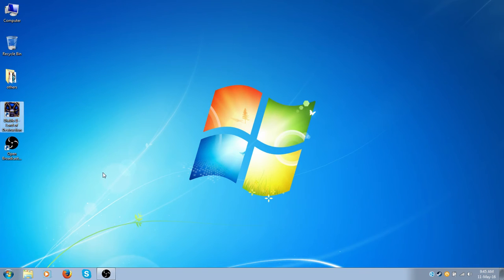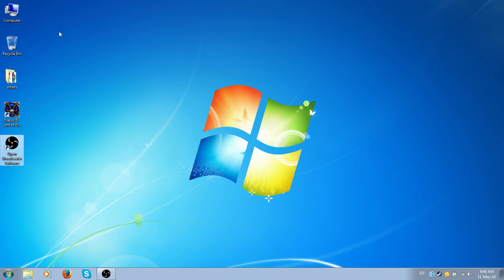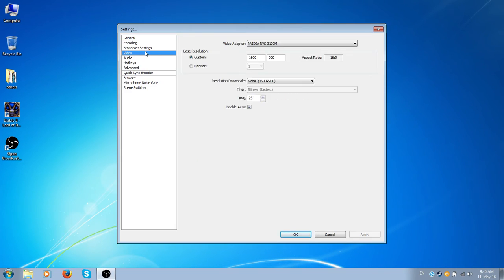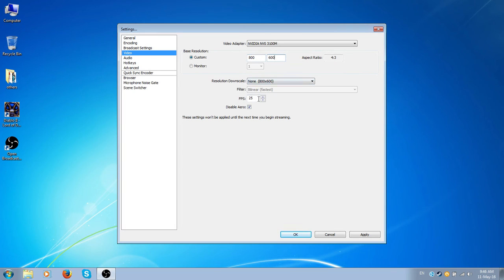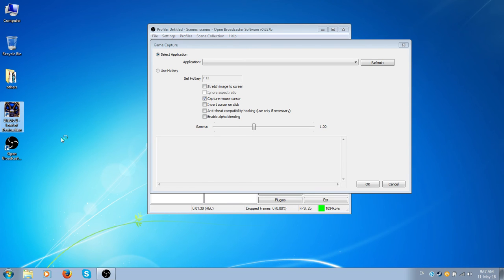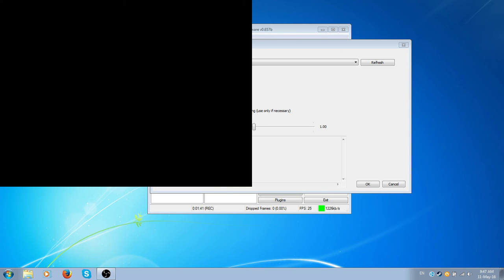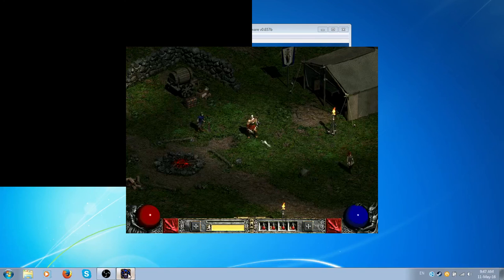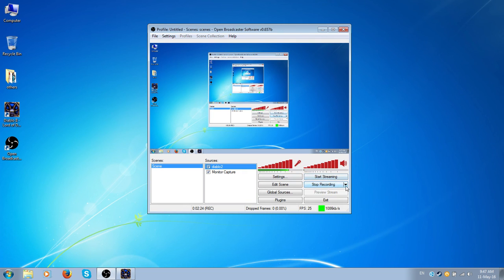How to record/stream Diablo 2 without any problem.(OUTDATED)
In this video, I show you how to record your Diablo 2 gameplay without any problem with OBS.

Unfortunetely, this doesn't work above version 1.13d.